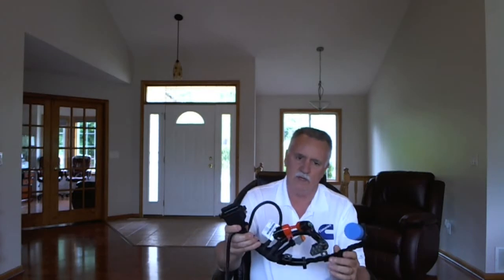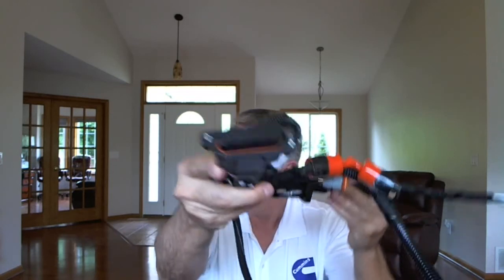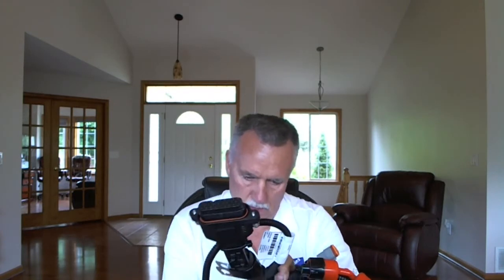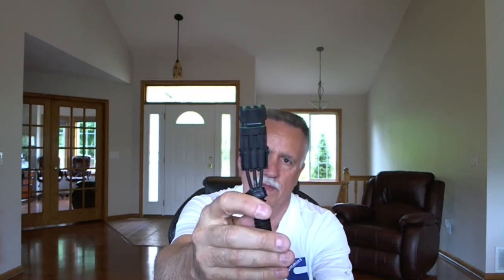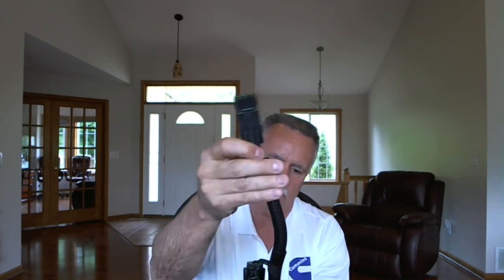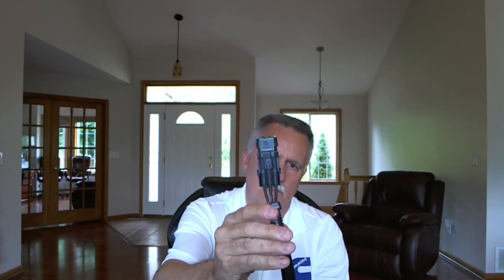N14 Parts Com Introduction